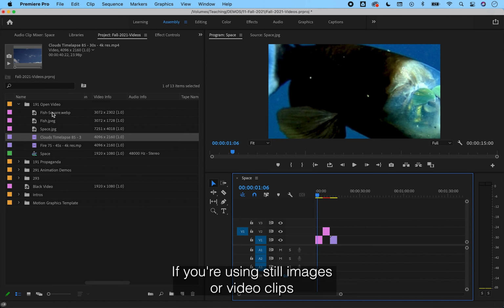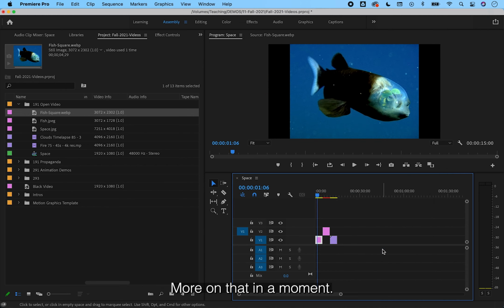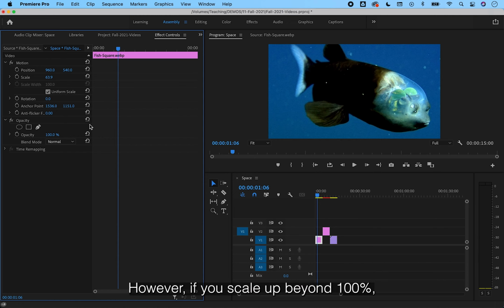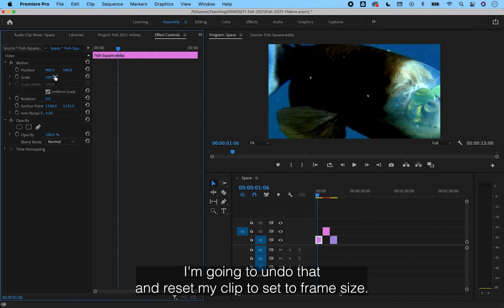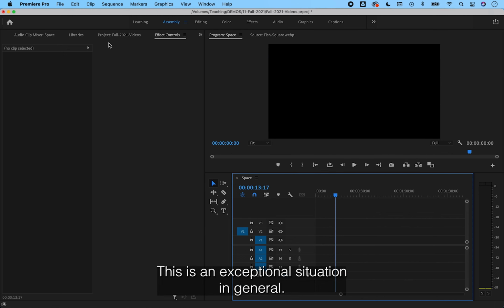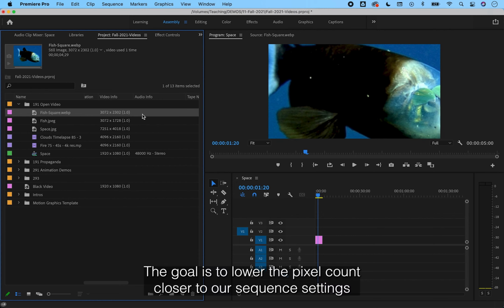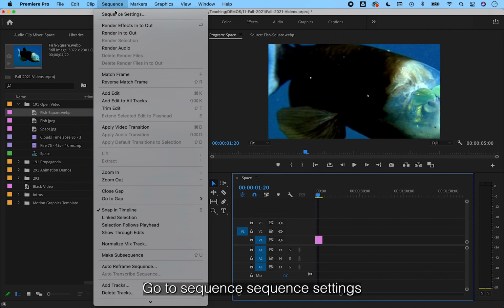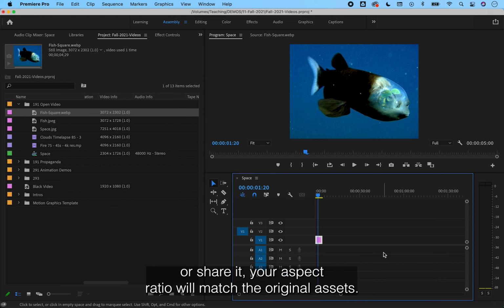Sizing Images & Video in Premiere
Demonstration on setting to frame size with unconventionally sized images and video in Premiere Pro.